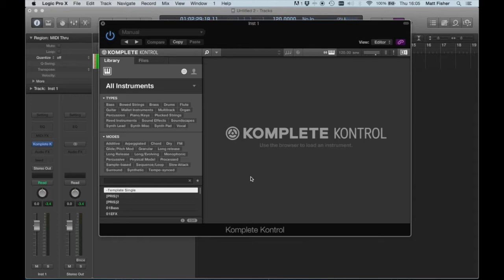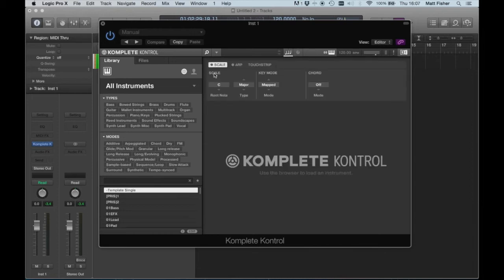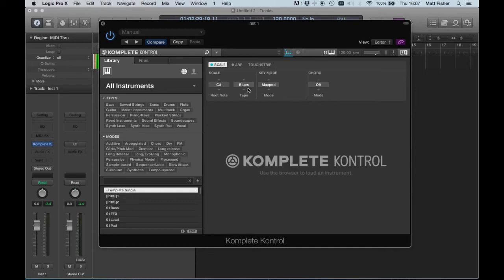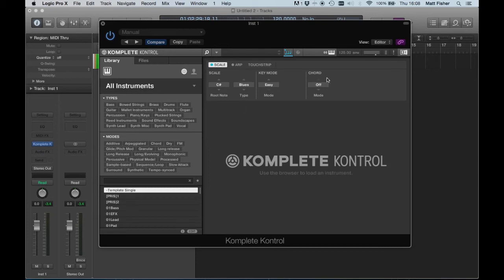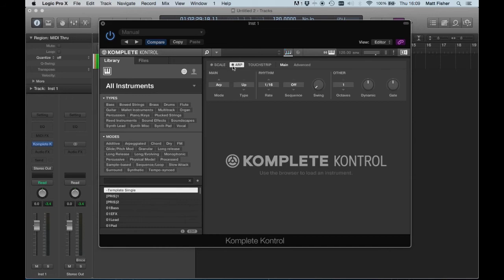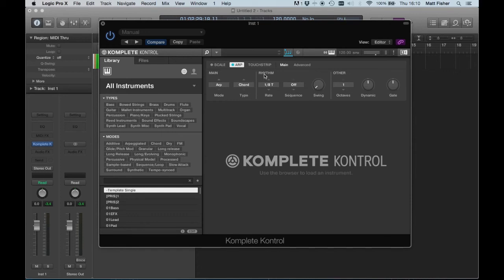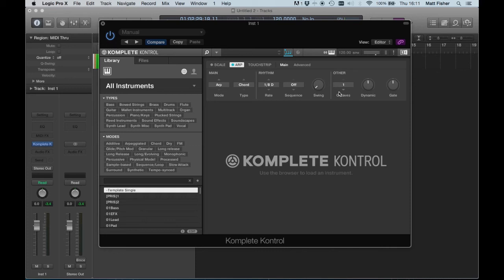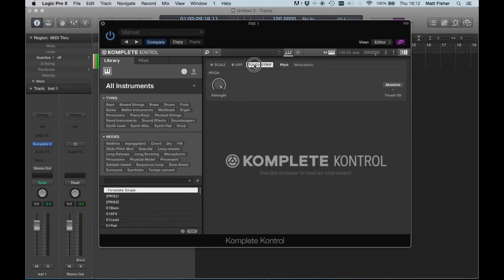Komplete Kontrol 1 5 PT3 Scale and Arp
In the third vid in our series we are having a look at the Scale, Chord and Arp modes of Komplete Kontrol. This a mainly stayed the same as previous version, but has had a visual update, with makes things a little clearer.